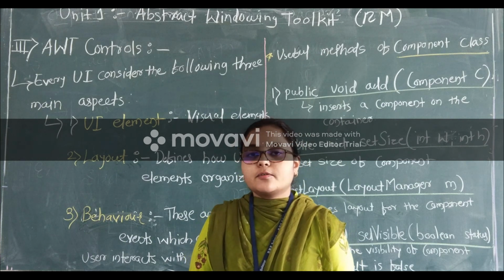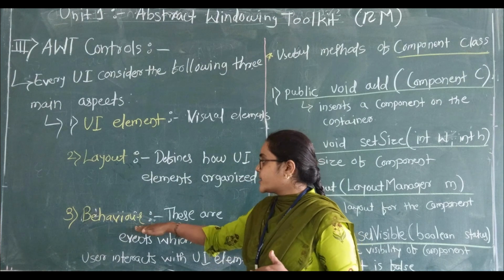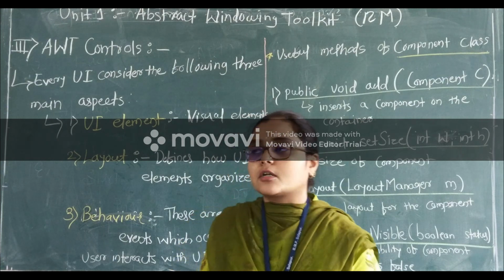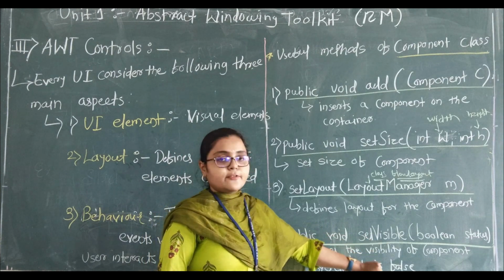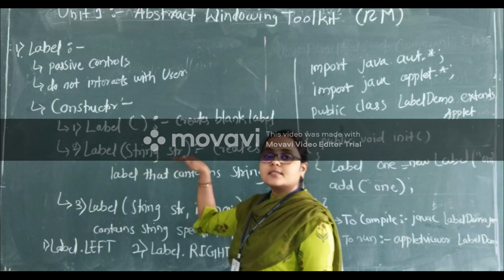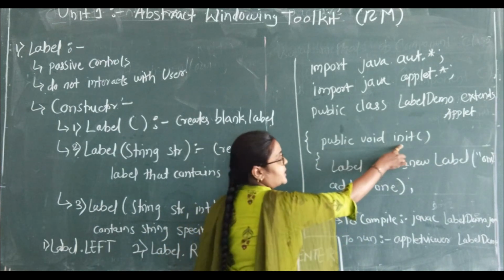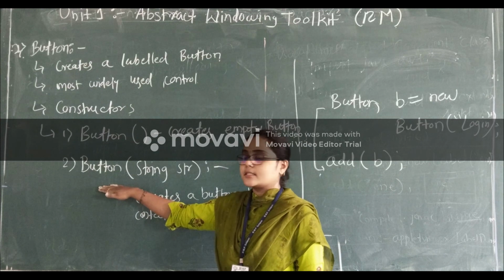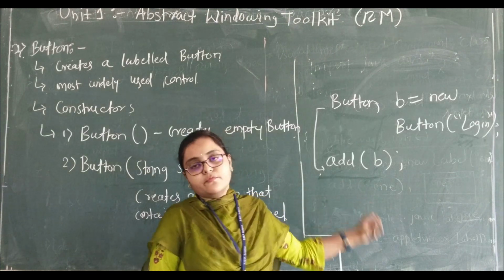Lecture on Abstract Windowing Toolkit - AWT Controls- Label- Button by Ms. Adhatrao A S